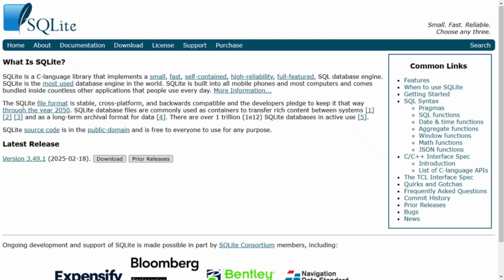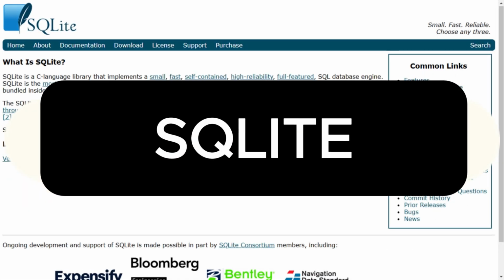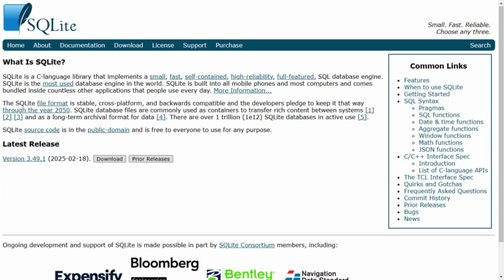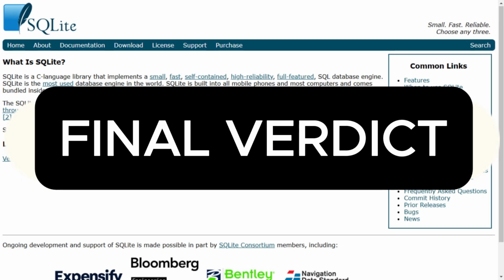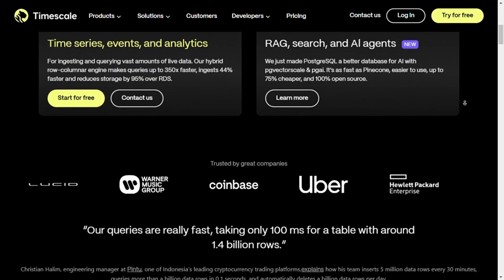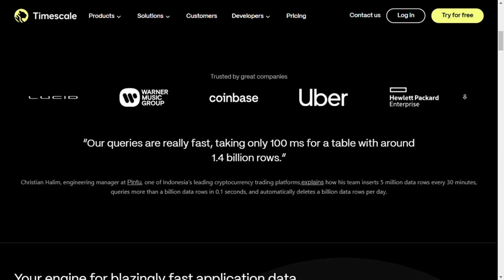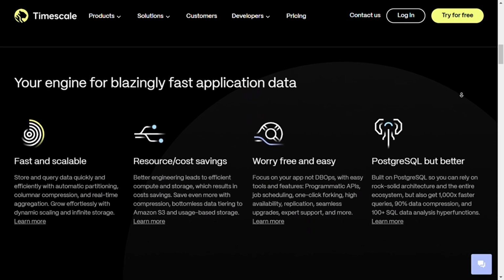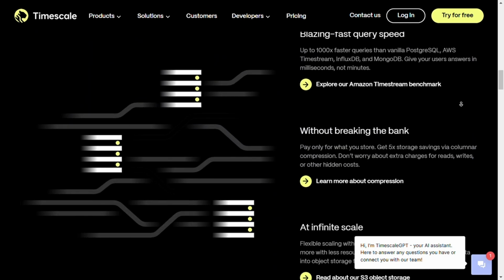*UPDATED* SQLite vs PostgreSQL - WHICH IS BETTER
SQLite vs PostgreSQL WHICH IS BETTER